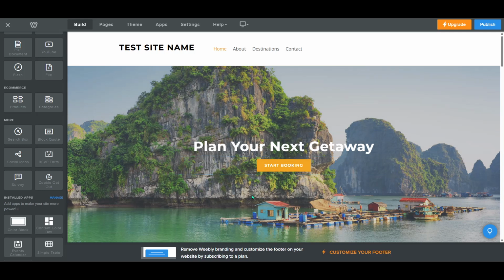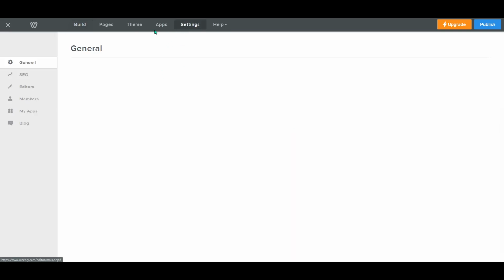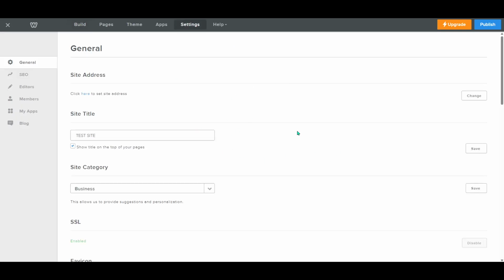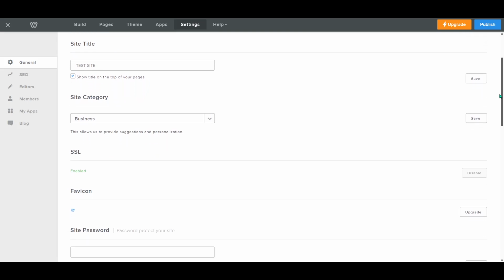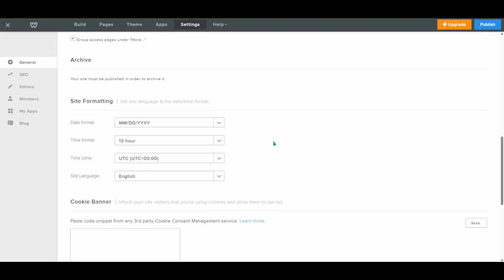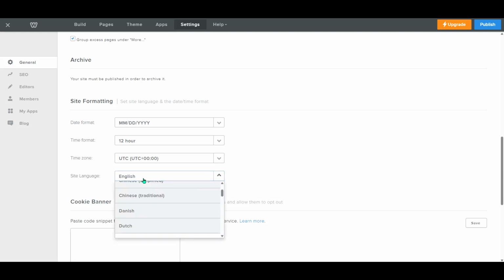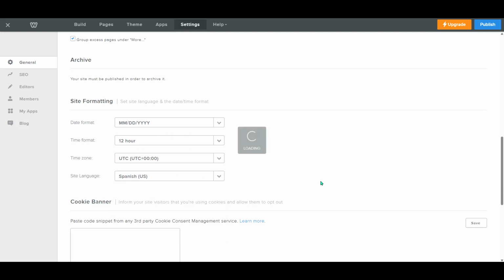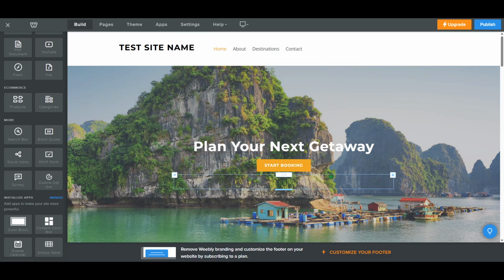How to Change Your Weebly Site Language (2025 Tutorial)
Learn how to change your Weebly site language—adjust site settings so your menus, buttons, and system text display in the language you need.

how to change your weebly site language tutorial 2025, update language settings in weebly, set different language for weebly website, beginners guide change language weebly, website builder multilingual setup weebly, weebly tutorial change default language, customize site language weebly step by step, translate weebly website interface, manage site language preferences weebly, switch weebly website to another language